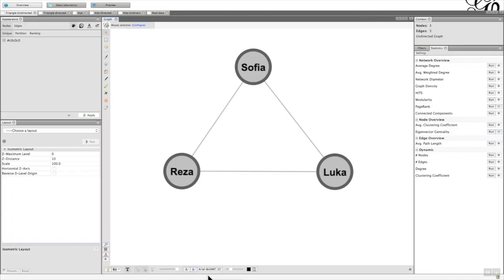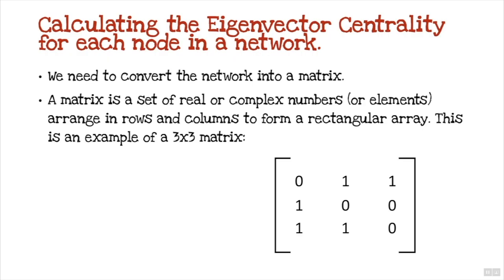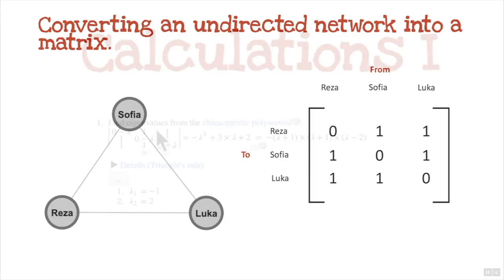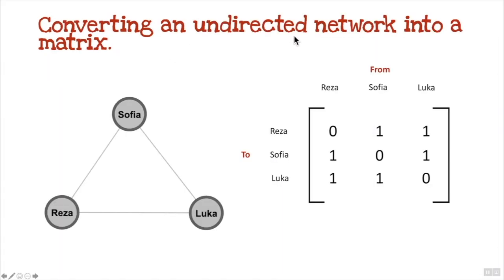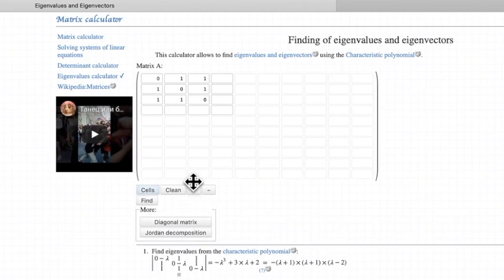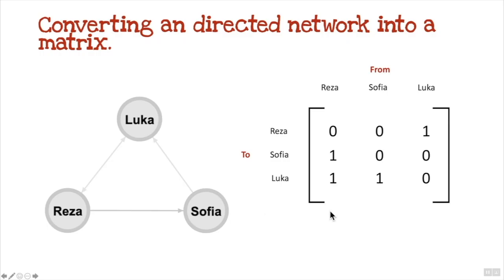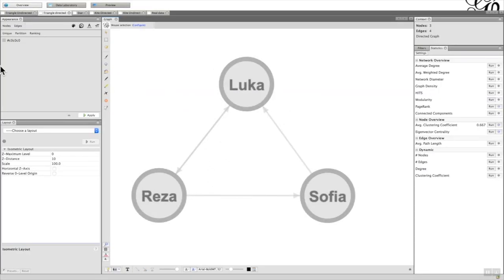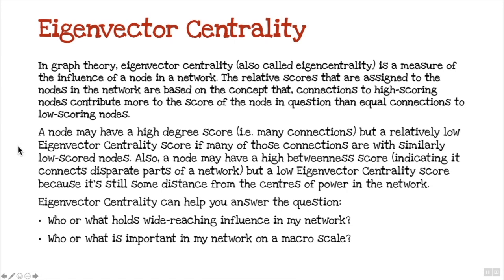Eigenvector Centrality Calculations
This is the third of four videos focusing on Eigenvector Centrality and Pagerank. It is based on Gephi and its use in analysing social networks. This particular video will demonstrate the eigenvector centrality calculations in Gephi.